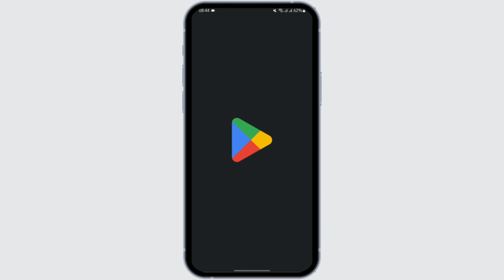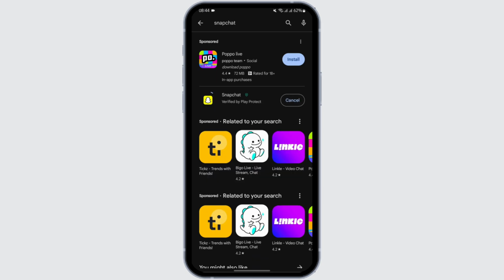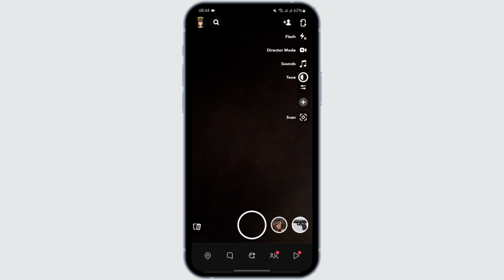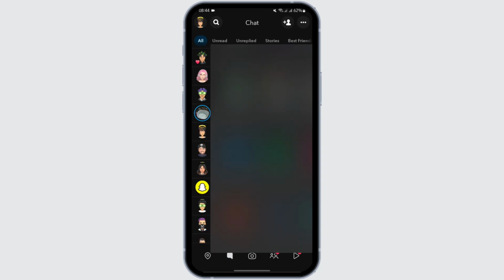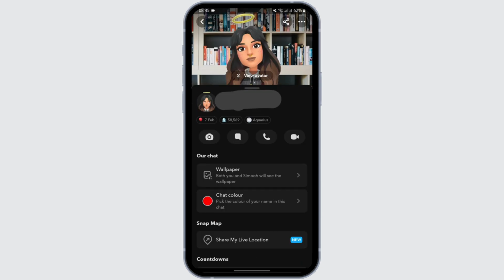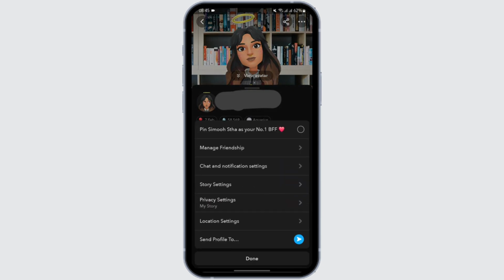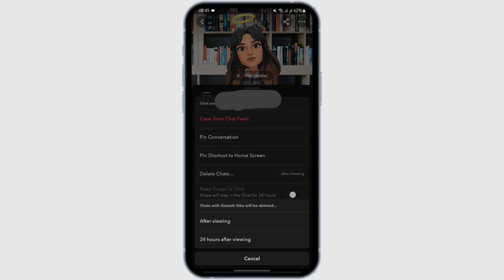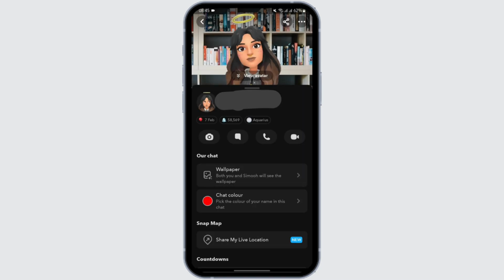How To Disable The Save Option On Snapchat (2024 UPDATED)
In this tutorial, we'll provide you with step-by-step instructions on how to disable the save option on Snapchat, ensuring your snaps remain private and protected.

👋 Welcome to Official Help Desk! In this video, we'll guide you through the updated process of disabling the save option on Snapchat in the year 2024. If you're concerned about privacy and want to prevent others from saving your snaps, this tutorial is perfect for you.

Topic We will Cover:
- Why disabling the save option on Snapchat is important for maintaining privacy and control over your content.
- Updated step-by-step instructions for disabling the save option on Snapchat in 2024.
- Tips for enhancing your privacy settings on Snapchat to safeguard your snaps.

🔗 If you have any questions or need further assistance with disabling the save option on Snapchat, feel free to leave a comment below, and we'll do our best to assist you.

📱 Timestamps:

0:00 - Introduction
0:05 - How To Disable The Save Option On Snapchat
0:15 - Updated Process